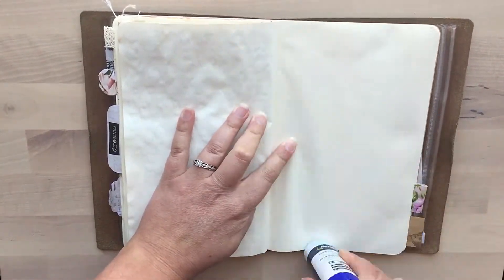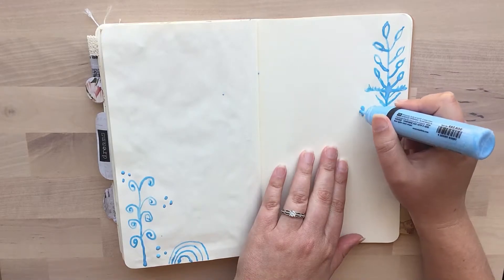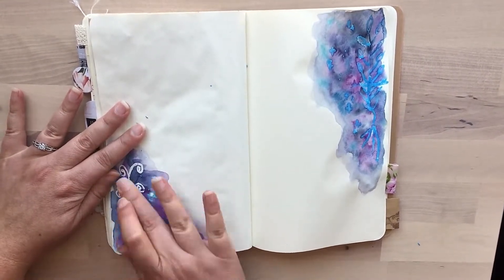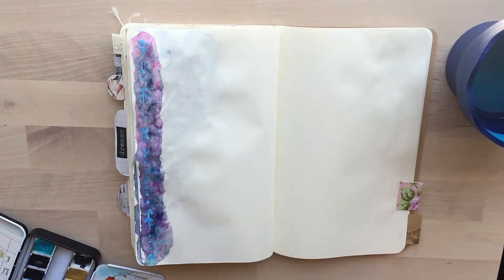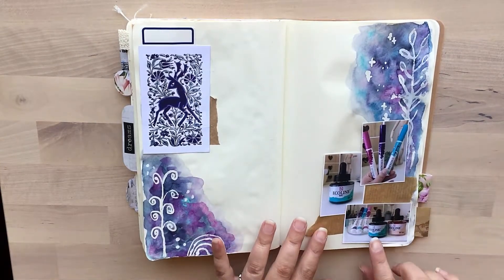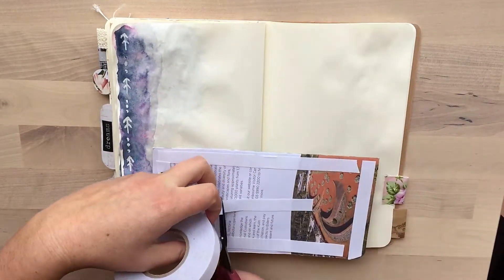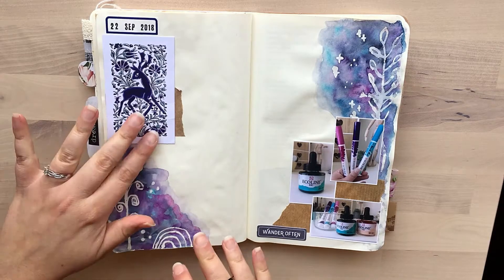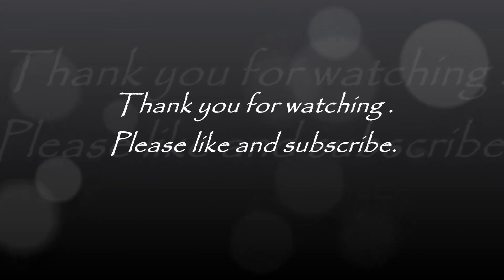Journal with Me 14 / Using Masking Fluid / Traveler's Notebook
In this journal with me I'm playing around with some masking fluid for the first time. It was super fun and in the end I especially liked the wonky lines I got, it added a certain charm to the spread.